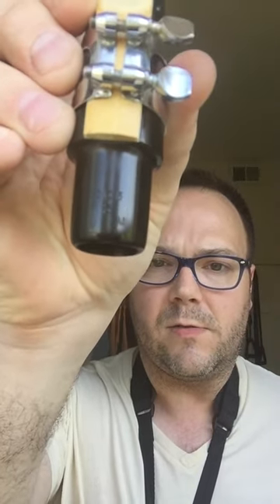60s era Berg Larsen tenor sax mouthpiece 105/3 for sale...ballsy room filler